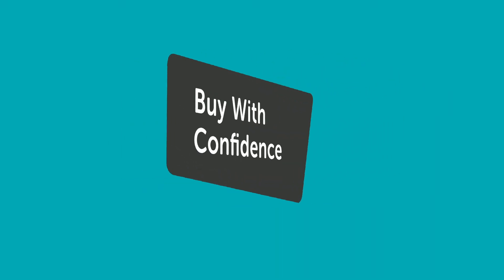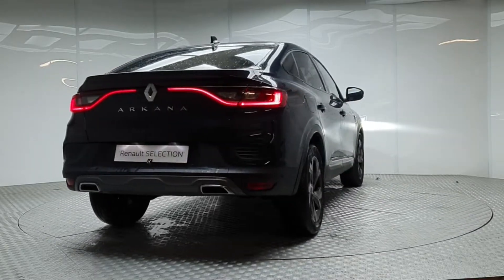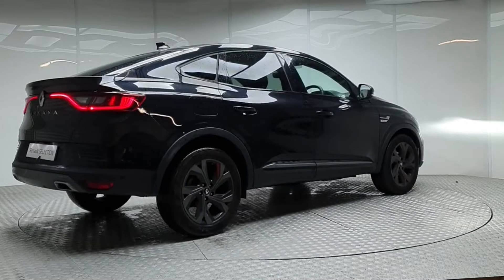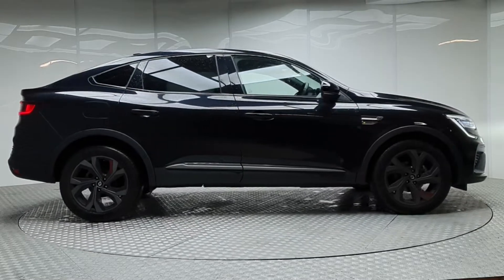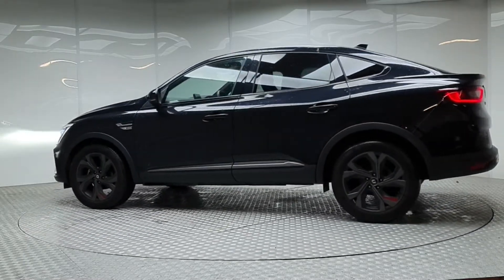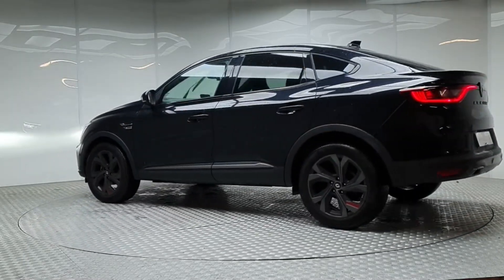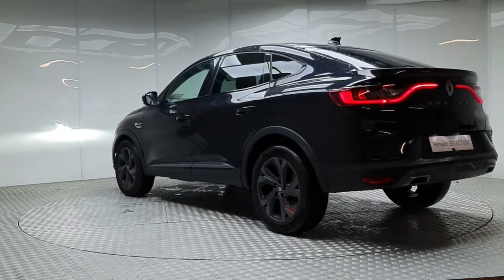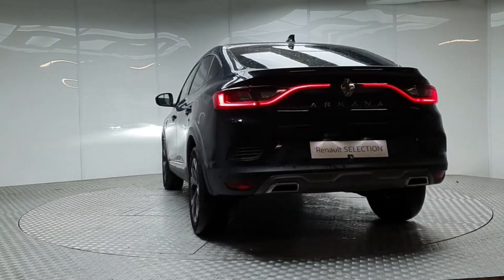212D15897 - 2021 Renault Arkana R.S. LINE TCE 140 AUTO MILD HYBRID RefId: 3...